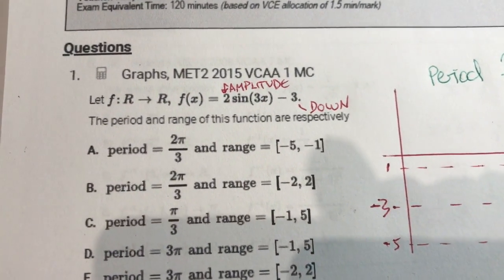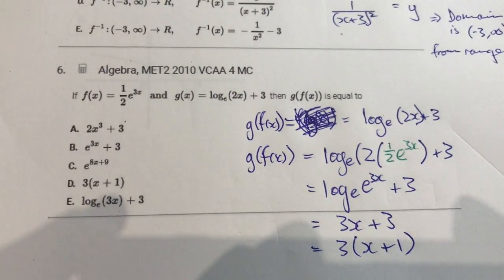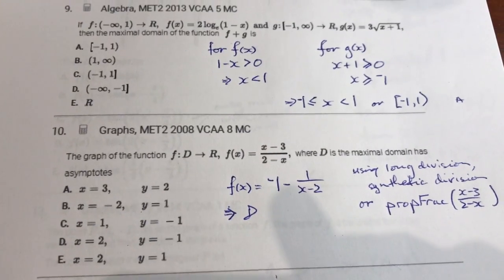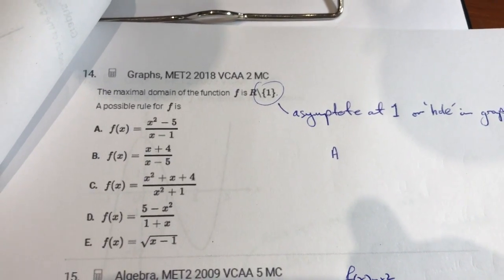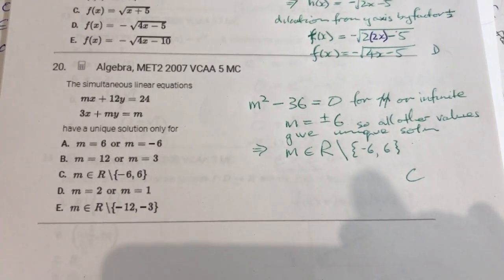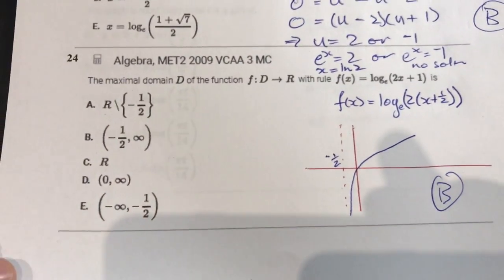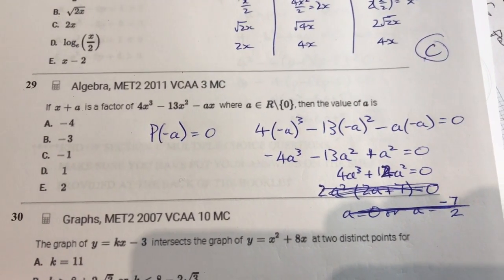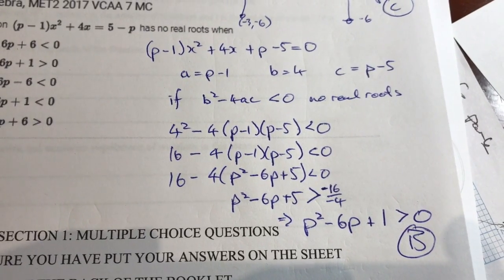12MM Solutions to term1 Mock exam 2 MC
This video is about 12MM term1 Mock exam 2 MC